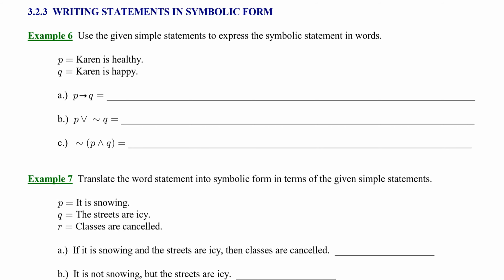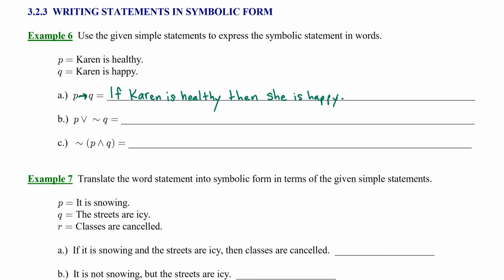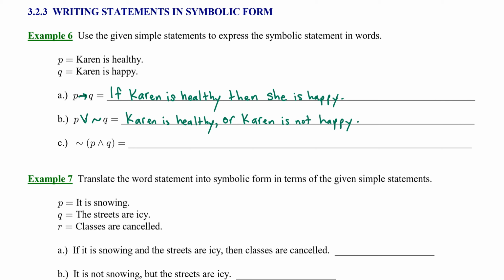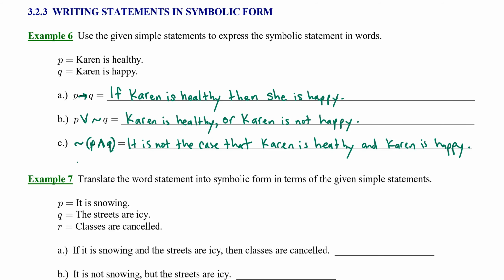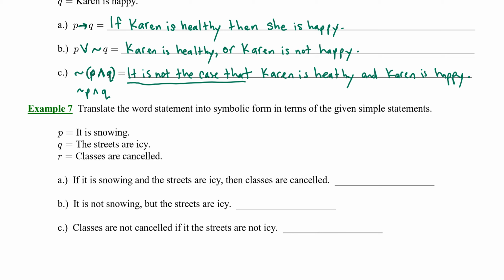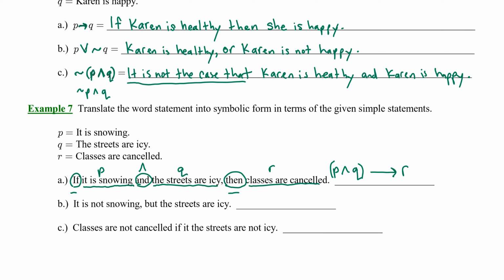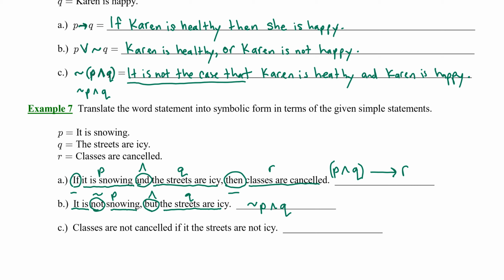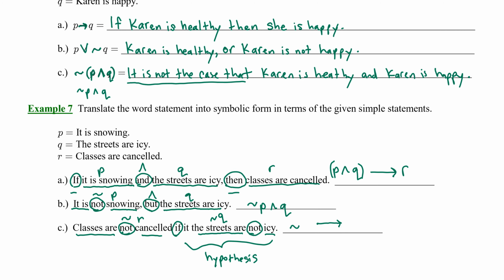3.2.3 Writing Statements in Symbolic Form